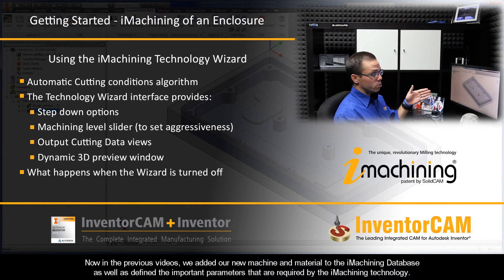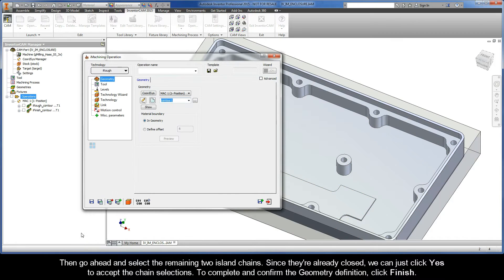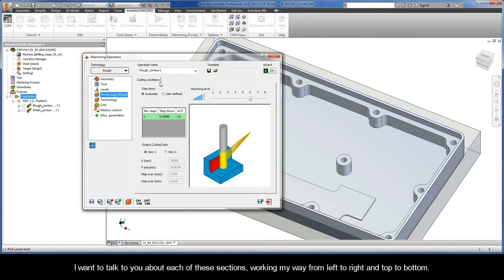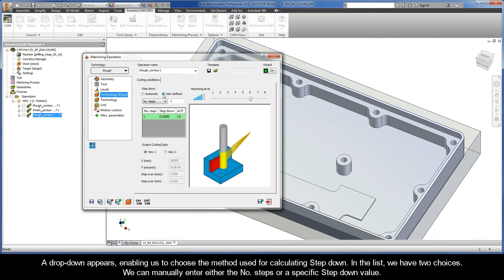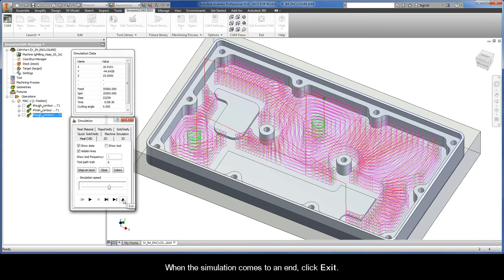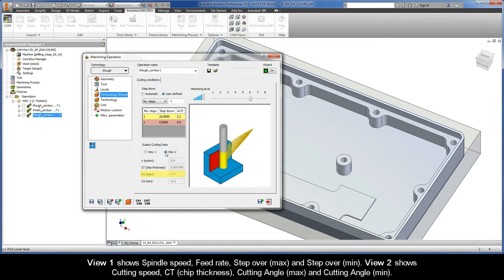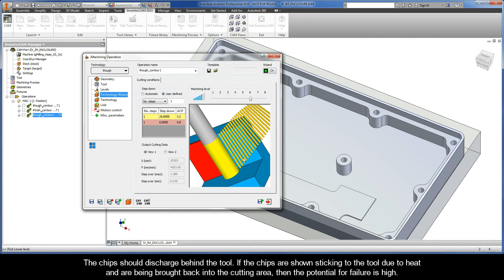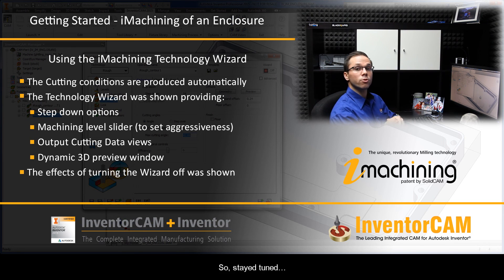InventorCAM iMachining Getting Started: Using the iMachining Technology Wizard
This is the third recording in Exercise #2 of a Getting Started series called iMachining of an Enclosure, where I'll cover the most common (need to know) topics about iMachining. In this video, the iMachining Technology Wizard is discussed in depth and some of the different settings are used to control the Cutting conditions calculations.